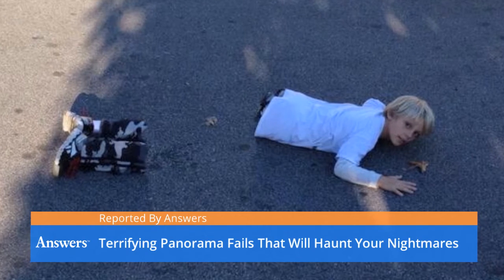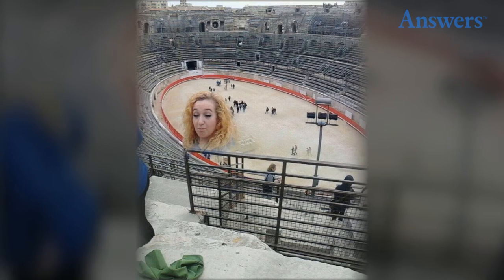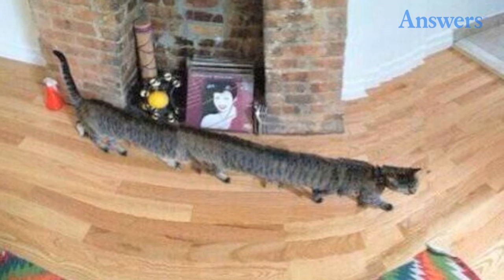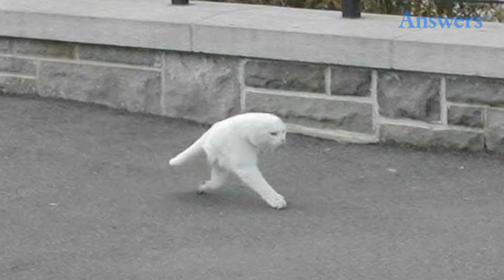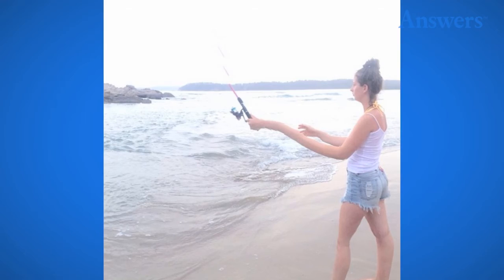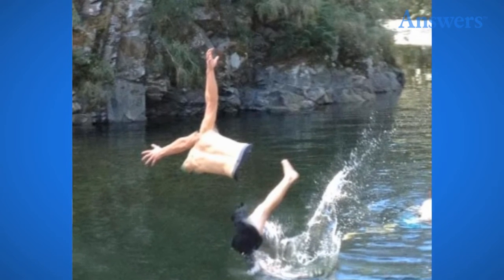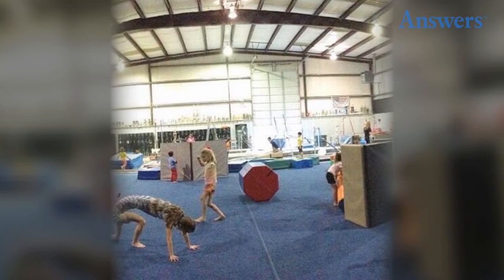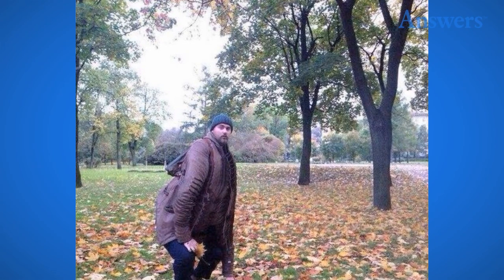Terrifying Panorama Fails That Will Haunt Your Nightmares